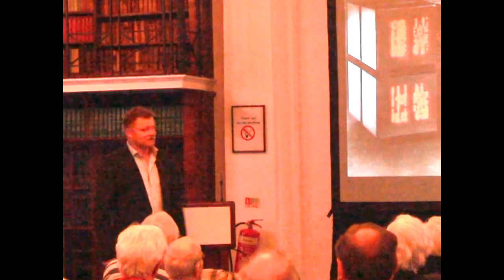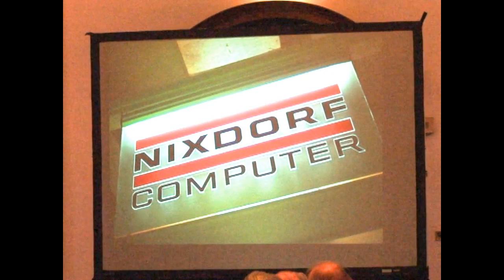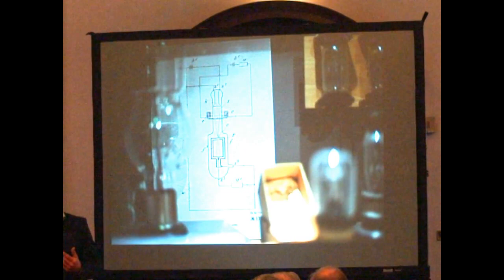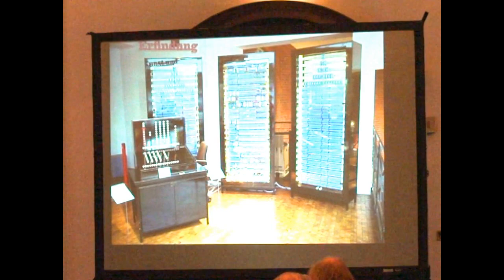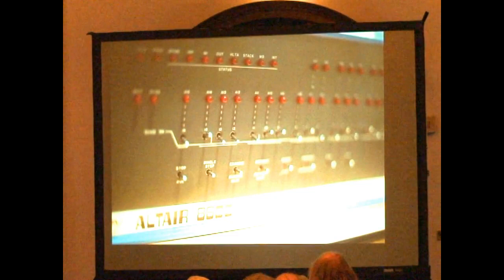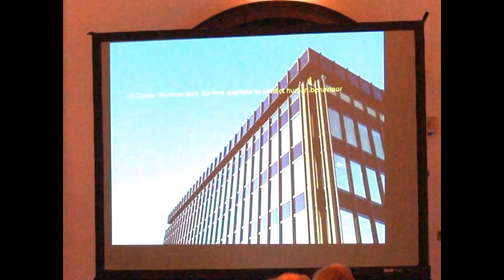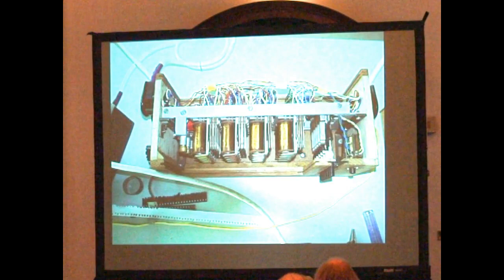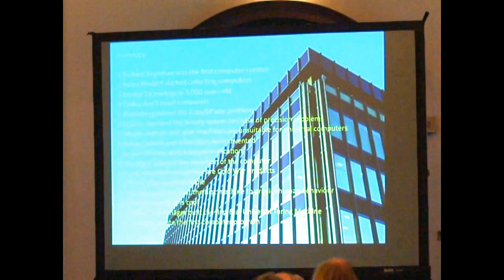Which came first - the Code or the Computer?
Whereas the hardware story of the modern digital computer is rather straight forward, the development of algorithms and software for "programmable" machines is less intuitive and sometimes underestimated. This talk aims to light up some unexpected, speculative or humorous issues from the history of hardware and software and follows a pictorial route through the Heinz Nixdorf MuseumsForum in Paderborn.

Jochen Viehoff, born in 1968 in Wuppertal, Germany. He studied Physics at the University of Wuppertal followed by postdoc studies at the Academy of Media Arts in Cologne. He became curator at the Heinz Nixdorf Museums Forum (HNF) in Paderborn and since September 2013 director of the HNF, the worldwide largest computer museum.